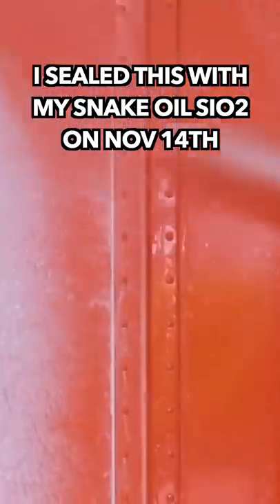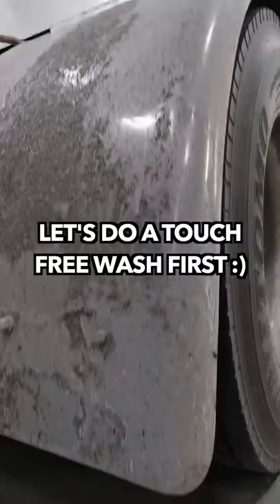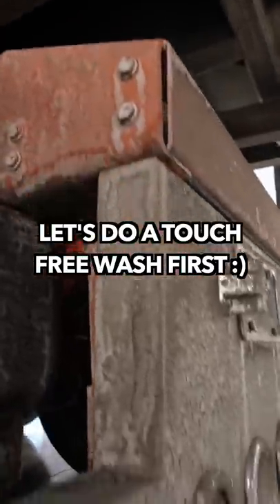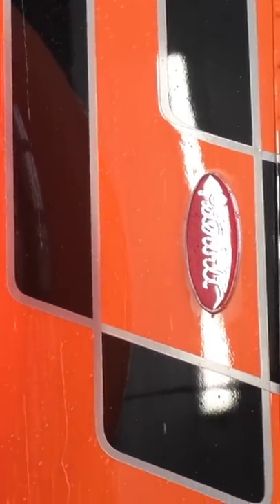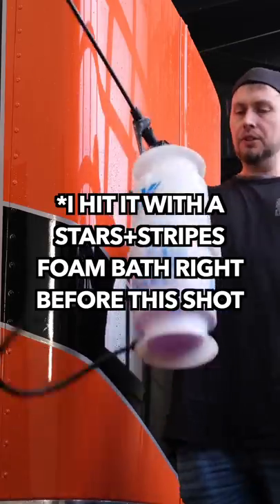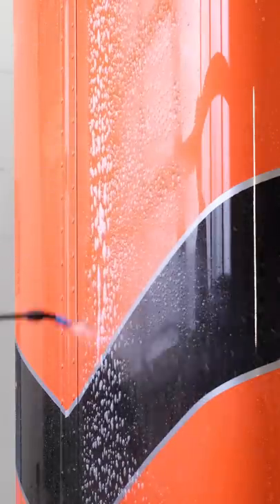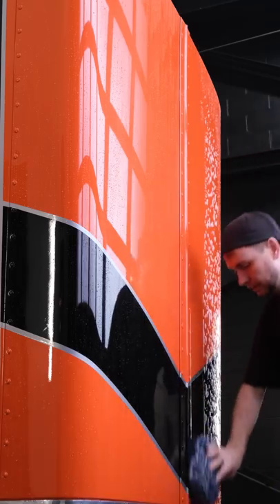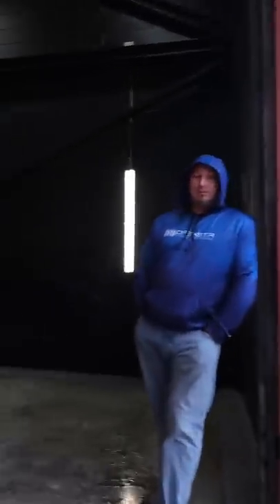Checking up on my foam sio2 sealant "Snake Oil!" Did it survive a winter in the northeast??